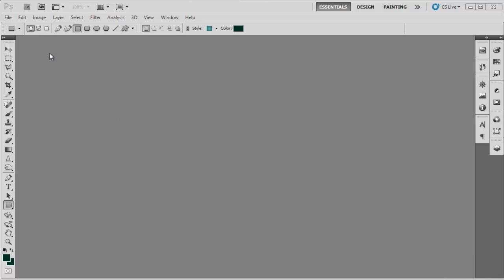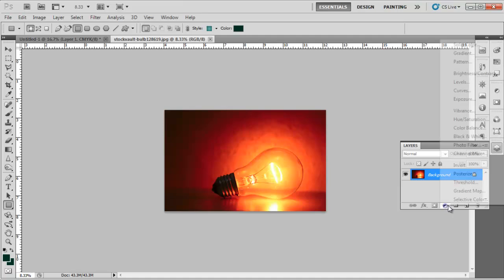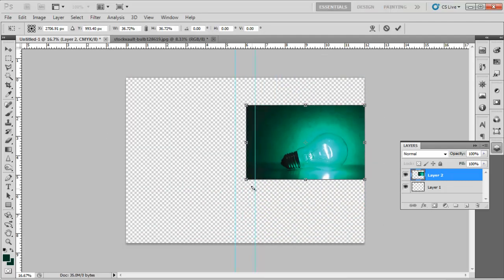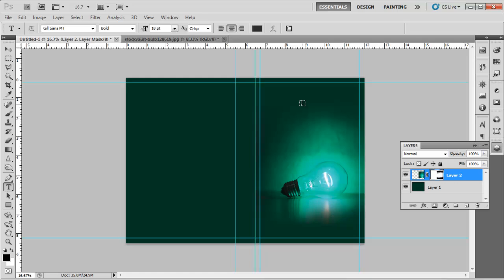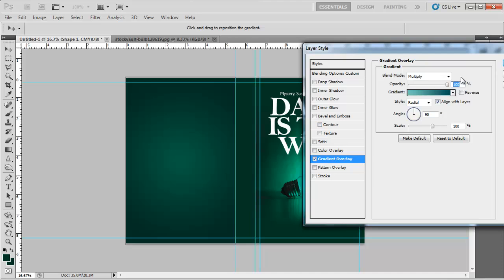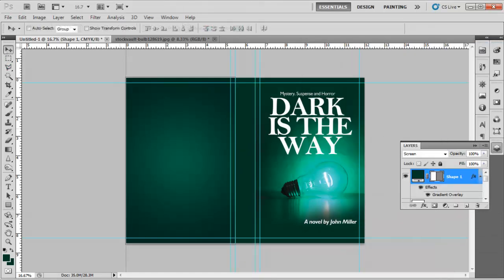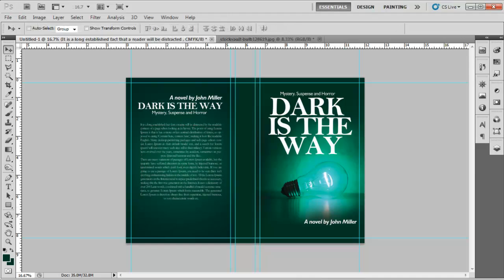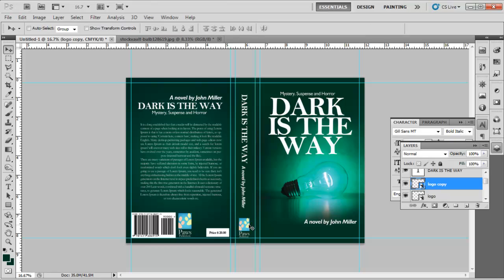How to Design a Book Cover in Photoshop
Designing a book cover in Photoshop is a bit complicated but is very interesting at the same time. A book cover has three components which need to be designed in the same document, namely; the front cover, back cover and the spine.  In this tutorial, you will learn how to create a book cover of the size 5.5 inches by 8.5 inches and then will learn to divide it into its components. You will also learn an easy way of manipulating a photograph to use it on the book cover and how to set the layout for the back cover and spine of the book.

Step # 1 -- Draw the margin lines

Start off by opening a new document and set the dimensions to a width of 12 inches and a height of 8.5 inches. This canvas will be divided into front cover, back cover and the spine of the book.
First of all, we need to separate the front cover, back cover and the spine. Draw vertical margin lines, one at 5.5 inches and then another one at 6.5 inches. The area between the margin lines is the spine. You can vary the width of the spine depending on the number of pages the book contains. The right side is the front cover of the book and the left side is the back cover of the book.

Step # 2 -- Create hue/saturation layer

Now open the image that you want to use for the cover. If you don't want to use an image, you can also create an illustration or even make a typographic book cover.
Then add the hue/saturation layer over the image layer and change the color and brightness. Now select both the layers and press "Ctrl+E" to merge them.  This is an optional step. If your image does not need any changes then you can omit it and directly place the image on the front cover.

Step # 3 -- Fill the layer with color

Once the image is ready, drag it to the book cover document and copy it on the front cover of the book. Adjust its size according to the cover.
To fill the background, select the "Eye dropper tool" and pick a color from the image. Then select "layer 1" and fill it with this color.

Step # 4 -- Remove the extra areas

Once done, we need to clean the sharp edges of the image so that it merges with the background color. To do so we will create a mask layer on the image and use the soft round brush to clean the edges of the image.

Step # 5 -- Draw margin lines

Before placing any text on the cover, it is important to draw margin lines. Create margin lines on all four sides of the front cover each at a distance of 0.25 inches from the edge.

Now, on the book cover in Photoshop use the "type tool" to add text. Use different fonts and sizes for the book title and the name of the author. Place them according to the layout and the front cover is ready.

Step # 7 -- Apply gradient

Whenthe front cover is ready, we will start working on the back cover. Use the "rectangle tool" to draw a rectangle of the same size as the back cover of the book which is 5.5 inches by 8.5 inches. Then go to its blending options and select the gradient options. Apply a radial gradient with "green" color on the right gradient bar and the color with the code of "ffffff" on the left gradient bar. Change the layer mode to "screen".
Create margins on the back side as well. Draw margin lines on all four sides of the back cover, each at a distance of 0.25 inches from the edge.

Step # 8 -- Place the text

Now we will copy the title of the book and the author's name from the front cover and adjust its size and placement on the back cover. Use the "type tool" to insert the preview of the book. Use the "Garamond" font with its size as 10pt. The font size should never be bigger than 12 pt for the book.

Step # 9 -- Place barcode and logo

Once all the text is set on the cover, we will copy the barcode and the logo of the publisher and paste it at the back cover. These are the two necessary elements of the back cover. Then we will enter the price of the book and the back cover is ready.

Step # 10 -- Place the text and logo on spine

In the end, we will work on the spine of the book. Copy the title and the author's name and paste it on the spine. Press "Ctrl+T" to select and rotate the text to 90 degrees to the right. The text on the spine of the book always faces the front cover and never the back cover. Adjust its size and placement.
We will copy the logo at the bottom of the spine and the book cover is ready.